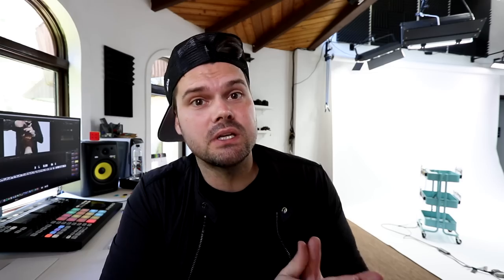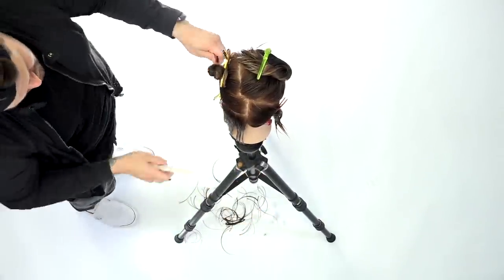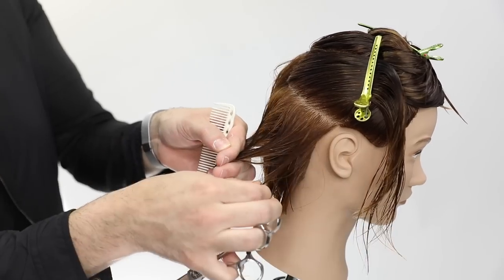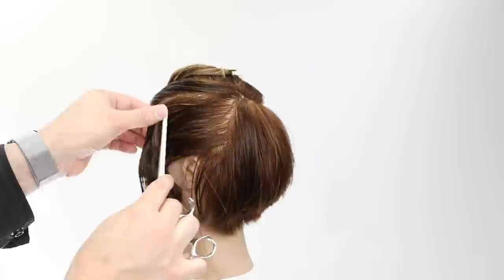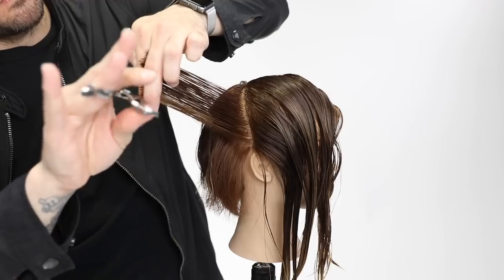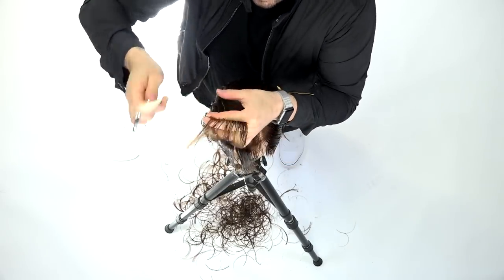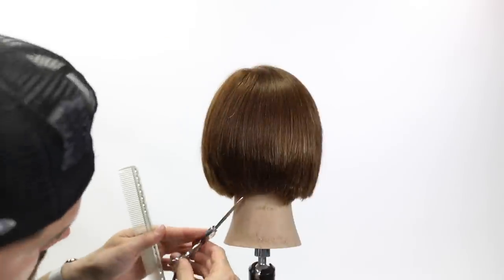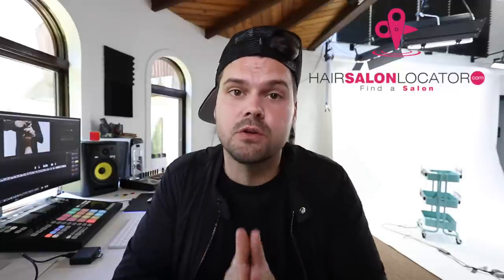Bob Haircut with Layers | MATT BECK VLOG 104